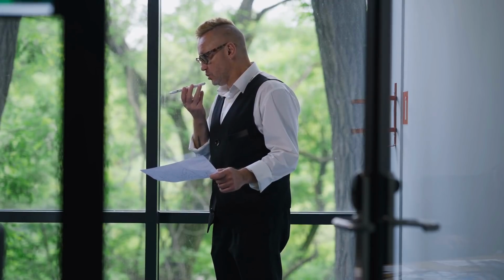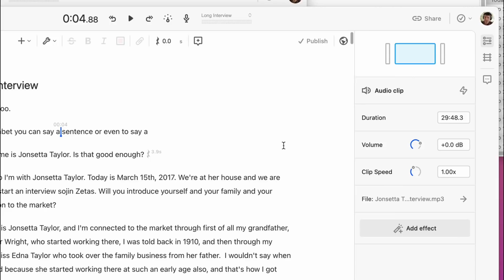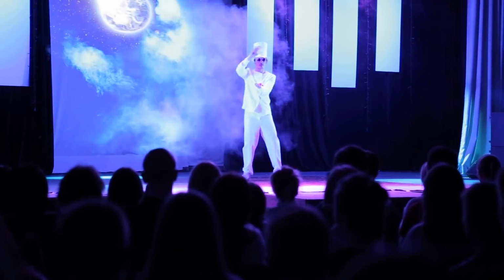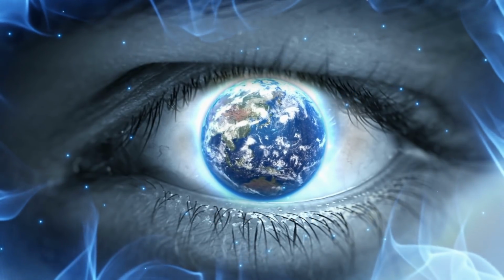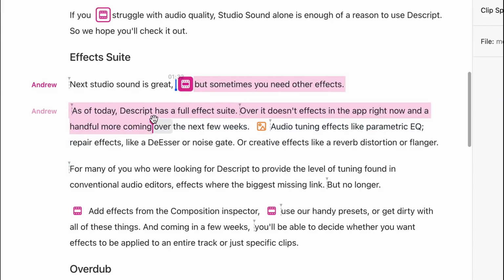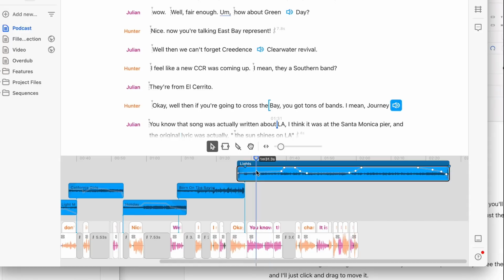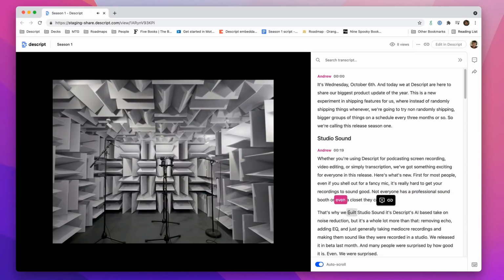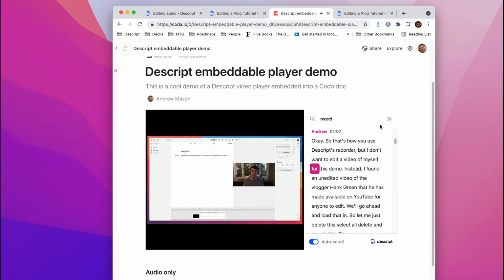Season 1 Release Notes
Chapters:
0:29 - Studio Sound 1.0
1:30 - Audio effects suite
2:13 - Overdub voice quality
3:16 - Editor improvements
4:11 - Export speed
4:48 - Interactive transcript